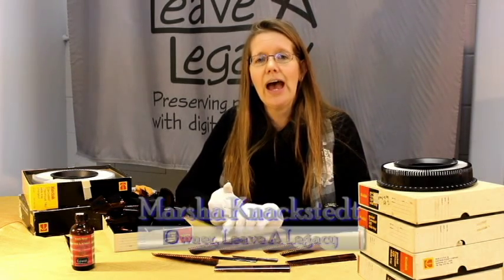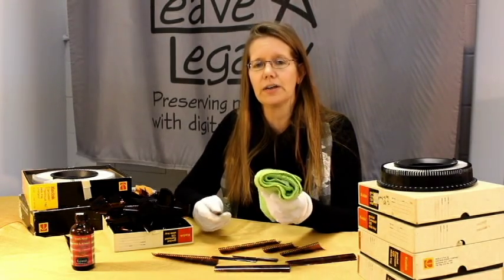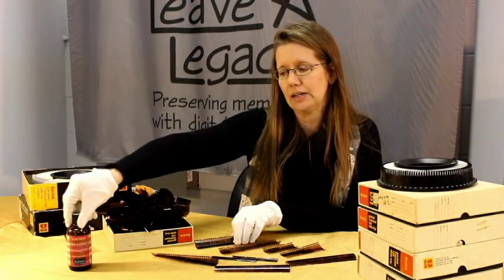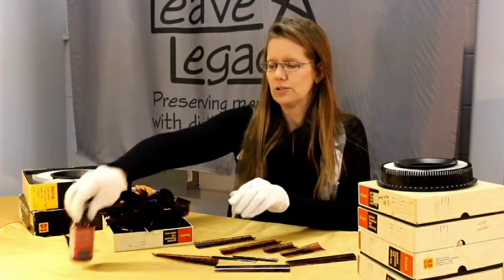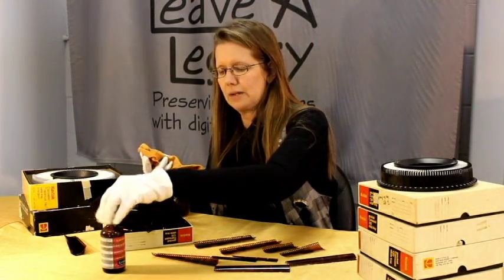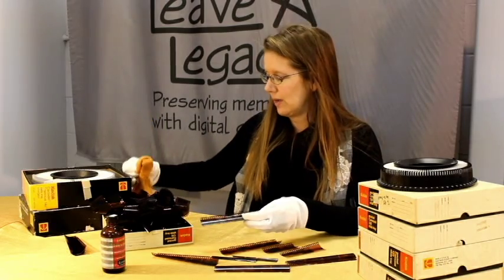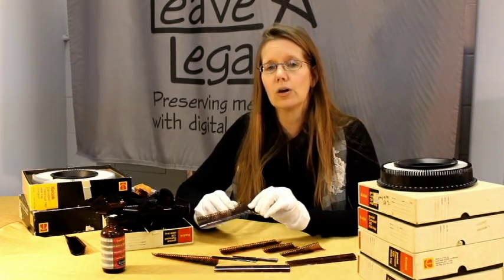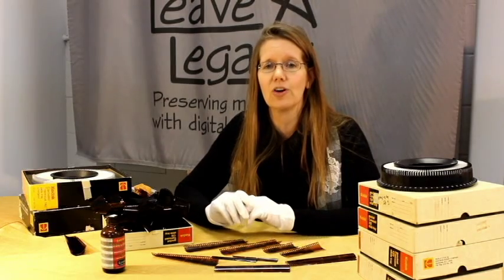How to Clean Negatives Denver & Fort Collins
Welcome to Leave A Legacy!

Welcome to Leave A Legacy, where restoring your memories is our passion.

Bring in your home movies, photographs, audio and have it digitized for you to share and enjoy with family and friends.
Leave A Legacy, Preserving memories with digital creations.

Photos (restoration, slideshows, prints), Film (8mm, 16mm), Audio (Reel-to-Reel) (cassette) (8 track), Video (VHS, VHSc, miniDV, Betamax, etc.) we can digitize it all!

Transcript:

Hi, I'm Marsha with Leave A Legacy, I am here to share with you today on how to clean your negatives.

The first thing that you want to do is not clean them with water. As that could remove the image from your negative.

What you will want to do is simply use a micro fiber cloth and gently wipe both sides of the negative and to remove the dust.

If you have particularly stubborn grime on your negatives, what we recommend is using an anti-stat film cleaner. This is a fairly expensive bottle of cleaner and it is rather aromatic so if you purchase some you will want to do it in a well ventilated area.

And so what you do is lightly moisten a smooth, micro fiber cloth with the solution and replace the cap because it is really aromatic. You'll want to wipe the surface of your negative and remove those stubborn, stuck on, dirty areas. and it dries right away so you don't have to worry about it because it is alcohol based.

If you do not want to mess with cleaning the slides yourself, then you can certainly ship them or bring them into Leave A Legacy and we will do all the cleaning for you as we have done
with thousands of negatives before.

So we hope this video has helped you determine how to clean your negatives.